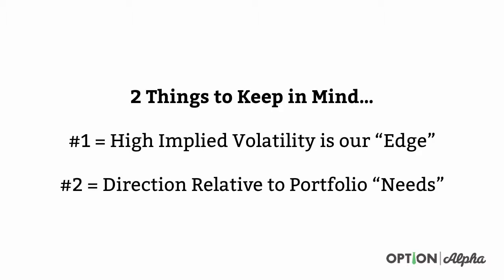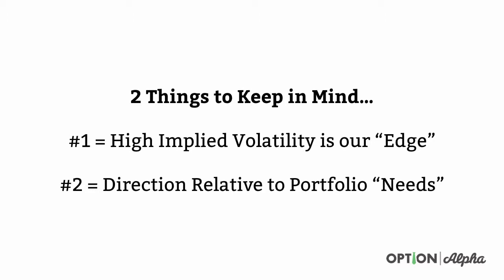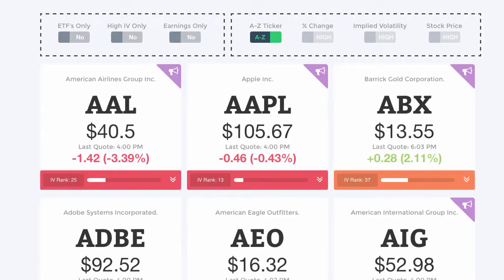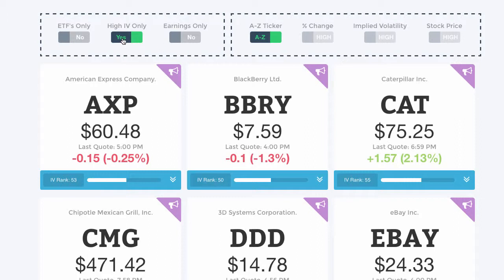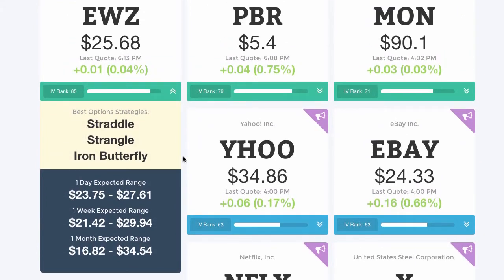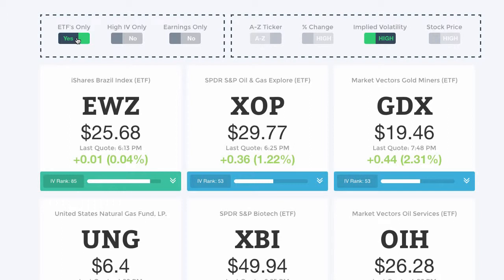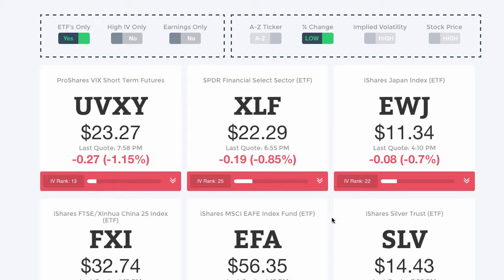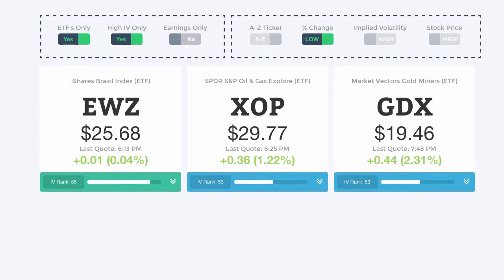BLFS | Learn How I Turned $15,253 Into $1,613,442 Trading Biotech Stocks